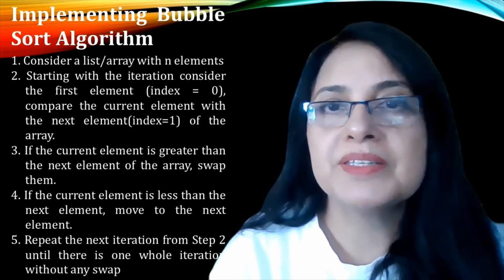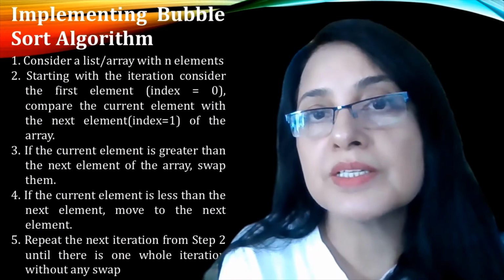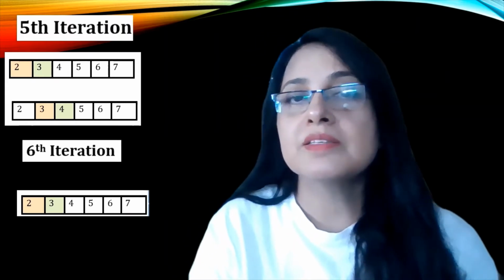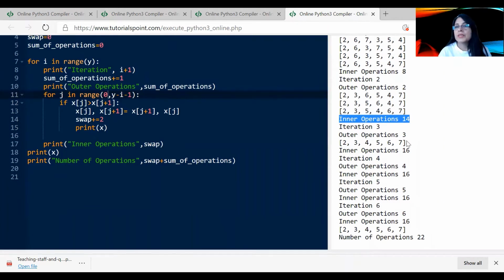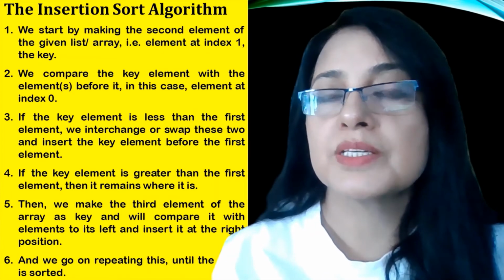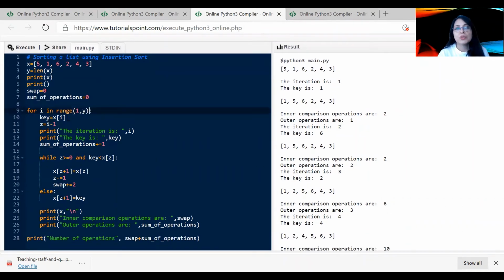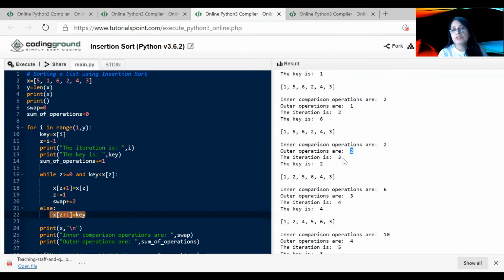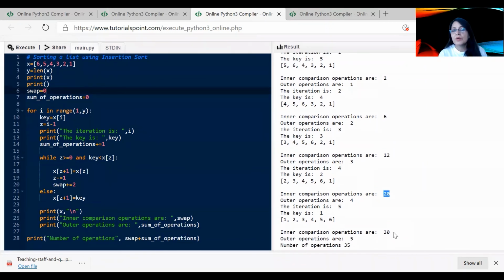Sorting in Python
Bubble Sort